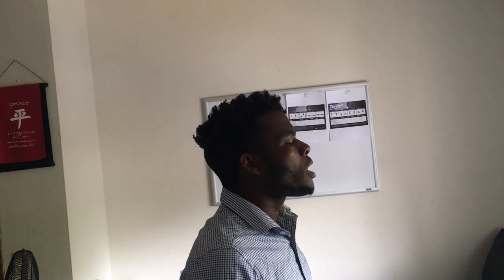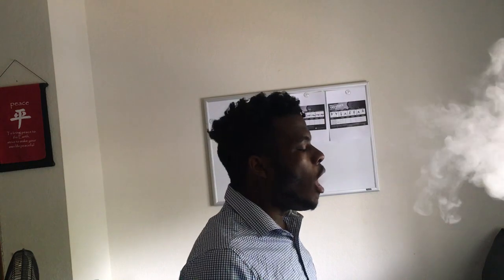Suorin Air Trick: Ghost Inhale